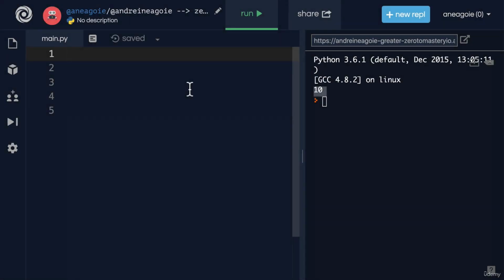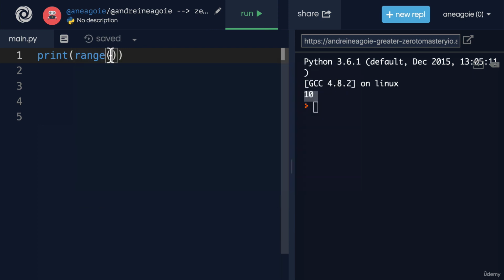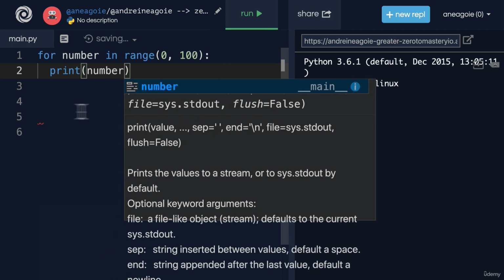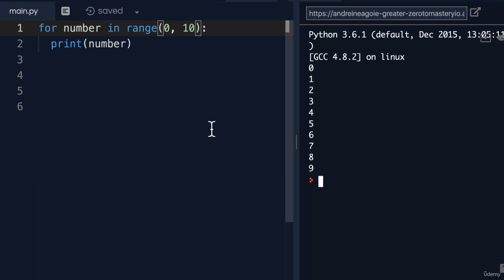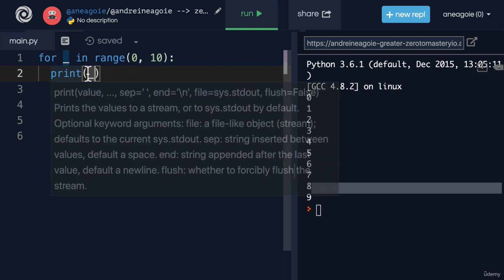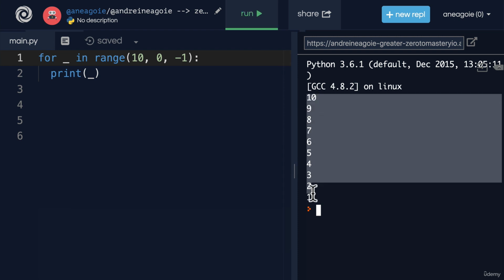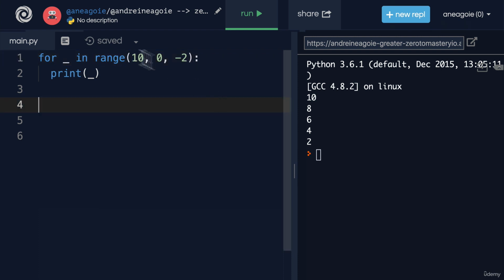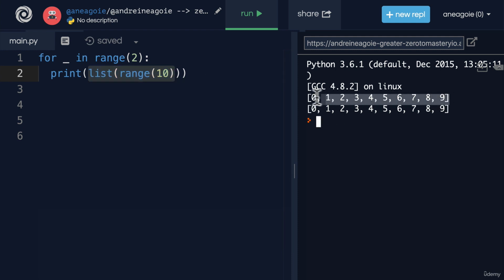*New* Python Full Course 2023 - Range in Python 2023